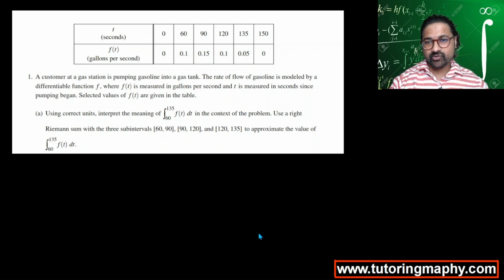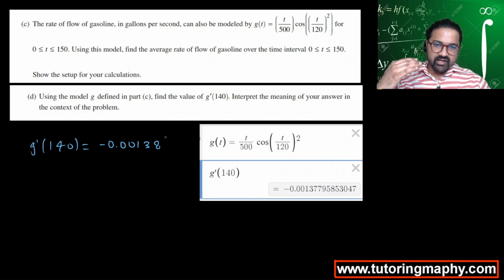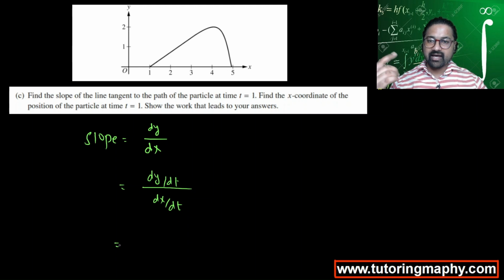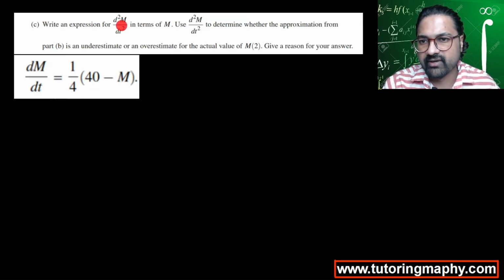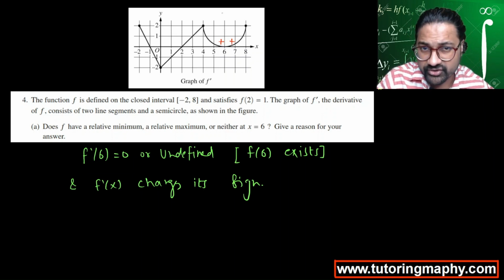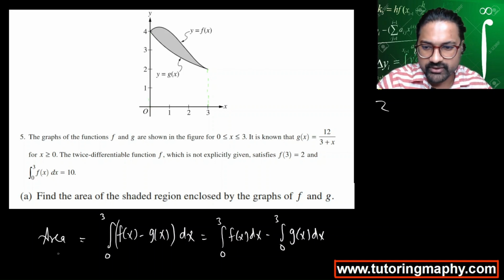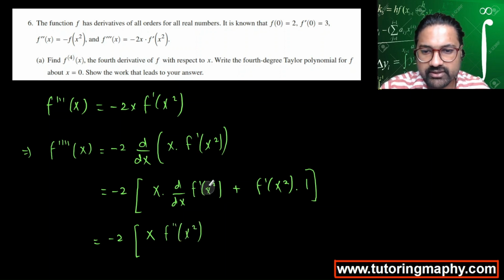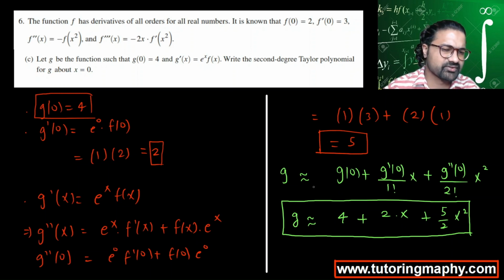AP Calculus BC 2023 all FRQ solutions all FRQ answers all Free response question answers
AP Calculus BC 2023 exam FRQ
AP Calculus BC 2023 solutions FRQ
AP Calculus BC 2023 answers FRQ
AP Calculus BC 2023 FRQ
AP Calculus BC FRQ

Math tutor
Physics tutor